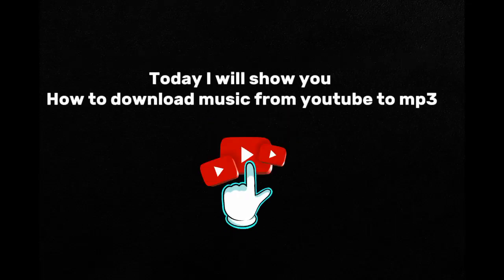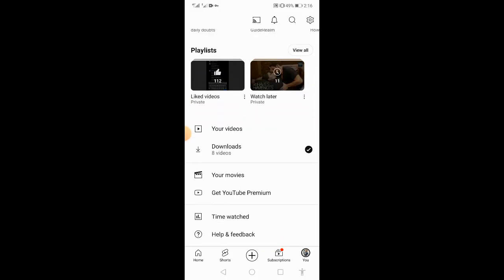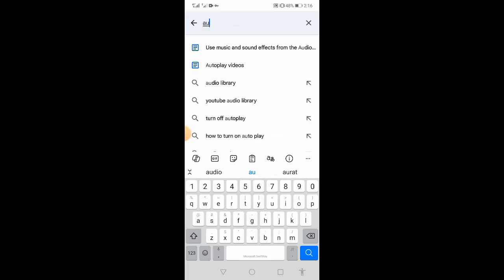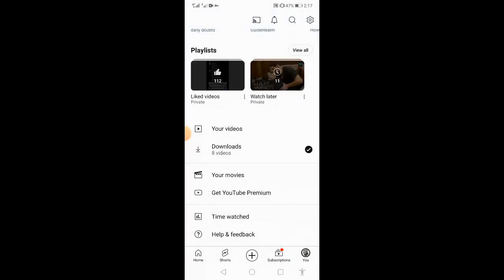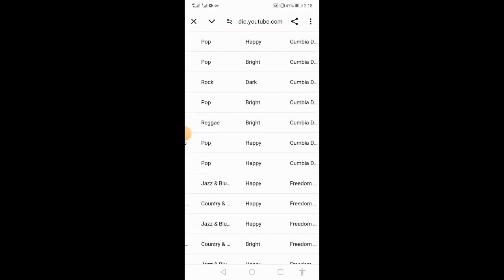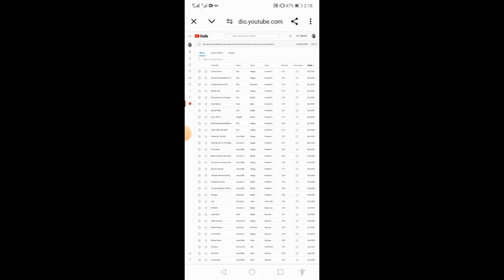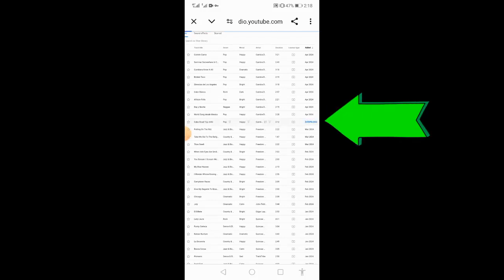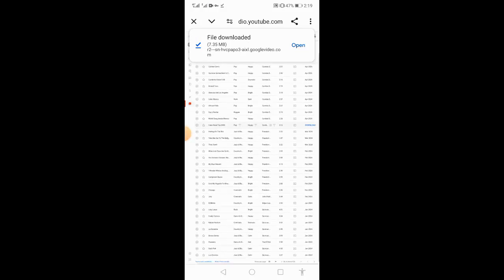How to download music from youtube to mp3 (2024)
In this video i´ll show you How to download music from youtube to mp3. The method is very simple and clearly described in the video. follow all the steps & download music from youtube to mp3